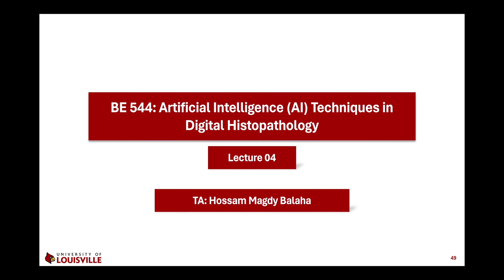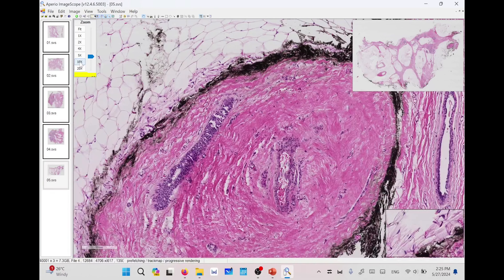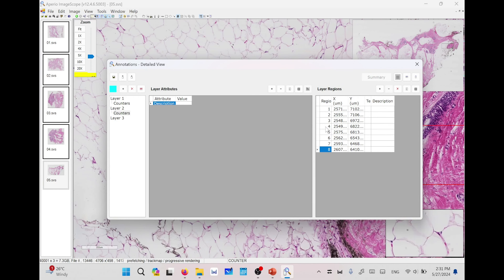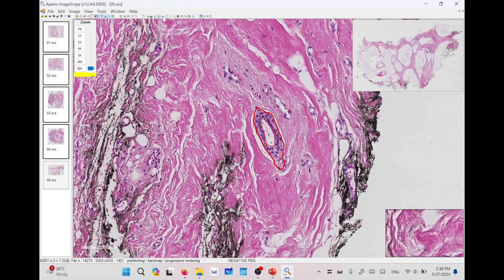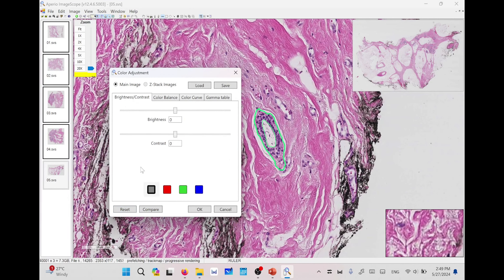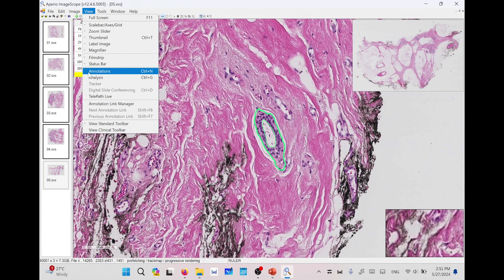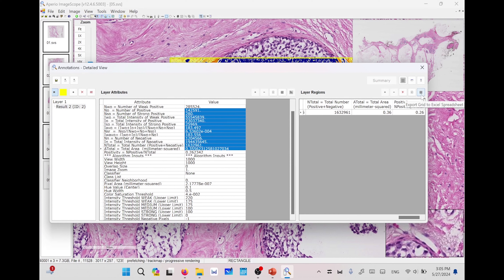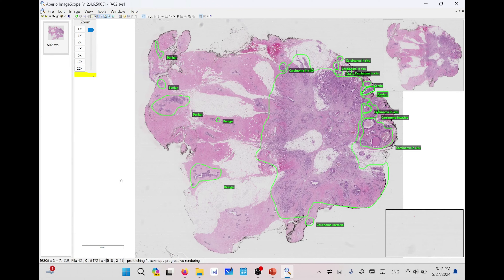BE544 Lecture 04 - Intro to Aperio ImageScope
This video provides an introduction to using Aperio ImageScope, covering a range of essential features. It demonstrates how to create annotations using different tools such as the rectangle and pen. It also shows how to adjust brightness and contrast settings to improve image visibility. Additionally, the video explains the process of applying Positive Pixel Count 2004 technique. Finally, it guides viewers on how to export measurements efficiently.